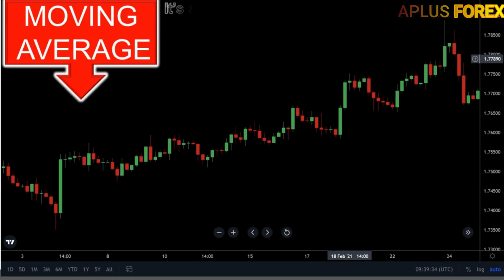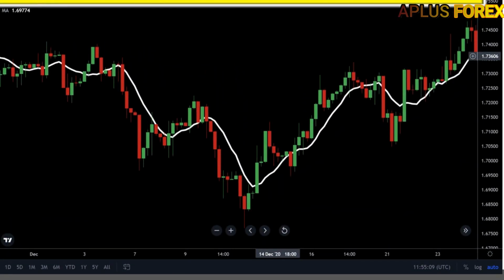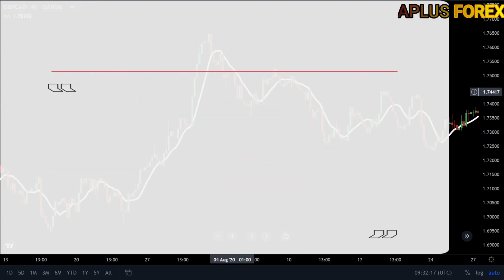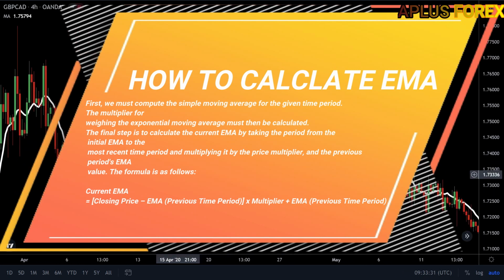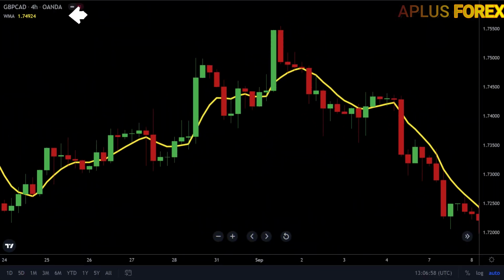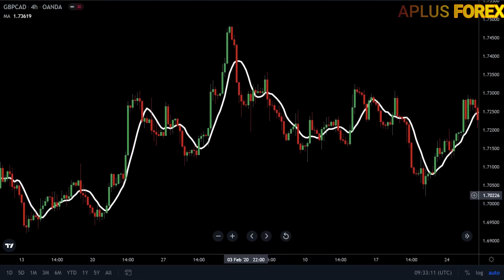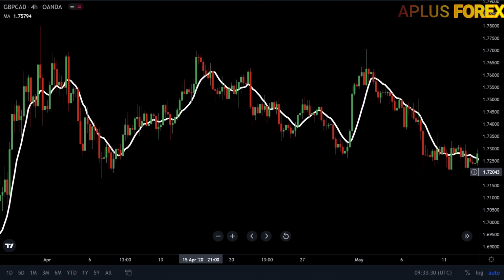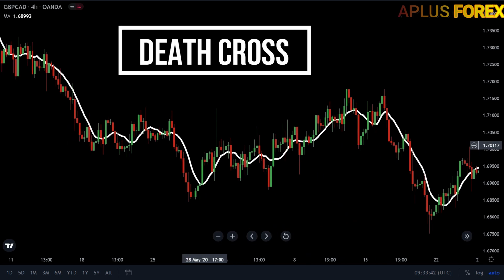🏮MOVING AVERAGE TRADING STRATEGY: MOVING AVERAGE SECRETS FOR STOCK MARKET.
✅  Hello, in this video I will teach you about the MOVING AVERAGE TRADING STRATEGY: MOVING AVERAGE SECRETS FOR STOCK MARKET.
This  will be able to choose which one will be profitable either in scalping, day trading, int.raday trading and swing trading.
A moving average (MA) is a stock indicator that is commonly used in technical analysis in finance. The purpose of calculating a stock's moving average is to smooth out price data by creating a constantly updated average price. So It is referred to as the “moving” average as it is continually recalculated which is based on the latest price data. It is a trend-following or lagging indicator because it is based on past prices.

TIMESTAMPS:
00:00 INTRODUCTION
00:44 TYPES OF MOVING AVERAGES FOR DAYTRADING STOCKS FOREX AND CRYPTOCURRENCY
00:59 WHAT IS SIMPLE MOVING AVERAGE(SMA)
01:59 HOW TO CALCULATE SIMPLE MOVING AVERAGE(SMA)
02:39 EXPONENTIAL MOVING AVERAGE(EMA)
03:15 HOW TO CALCULATE EXPONENTIAL MOVING AVERAGE(EMA)
04:03 WEIGHTED MOVING AVERAGE(WMA)
04:17 HOW TO CALCULATE WEIGHTED MOVING AVERAGE
04:46 DOUBLE EXPONENTIAL MOVING AVERAGE(DEMA)
05:46 TRIPLE EXPONENTIAL MOVING AVERAGE(TEMA)
07:16 BEST MOVING AVERAGE SETTINGS
08:48 HOW TO TRADE WITH MOVING AVEARGES (EMA,SMA,DEMA,TEMA)
09:24 WHAT IS MOVING AVERAGE CROSS-OVER STRATEGY
10:26 CONCLUSION